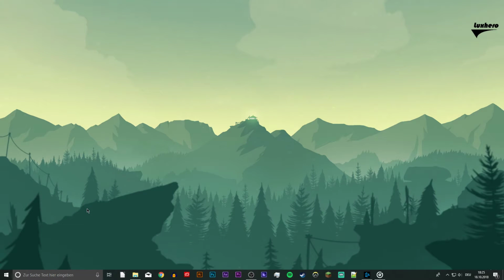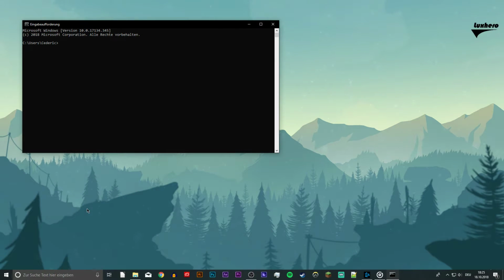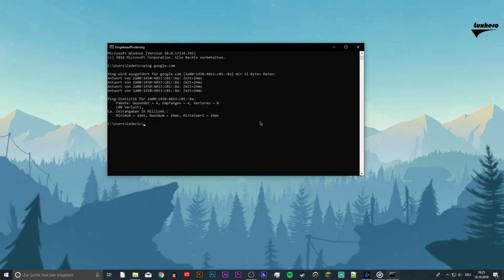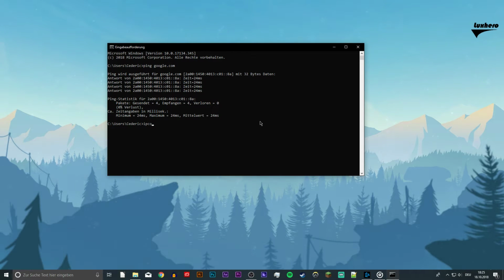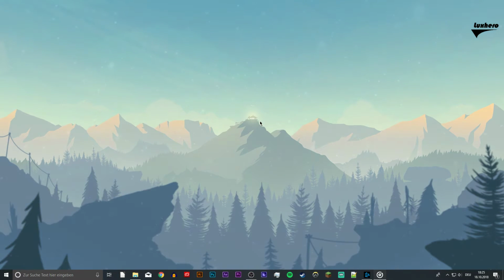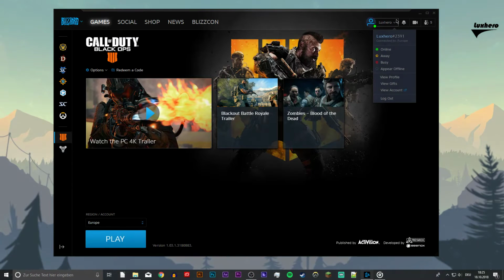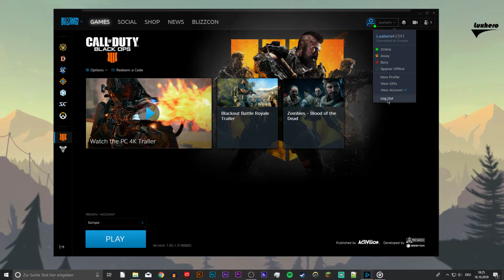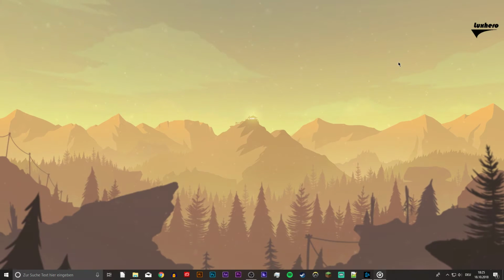Black Ops 4 - Failed to Host Lobby Fix!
A short tutorial on how to fix the "Failed to Host Lobby" error message for Call of Duty Black Ops 4 on PC.

ipconfig /flushdns